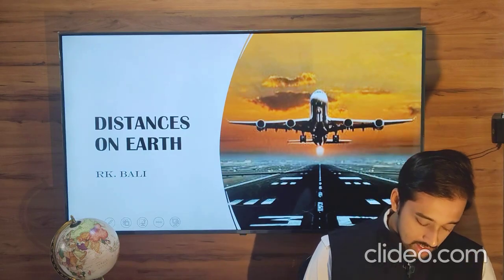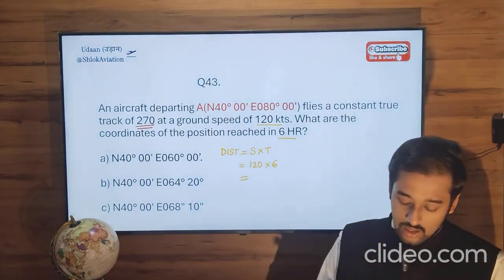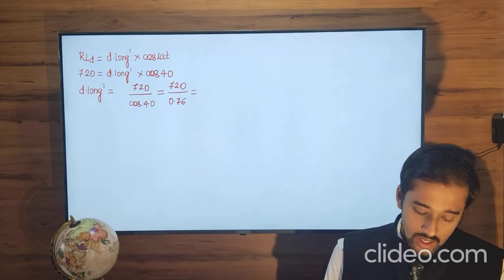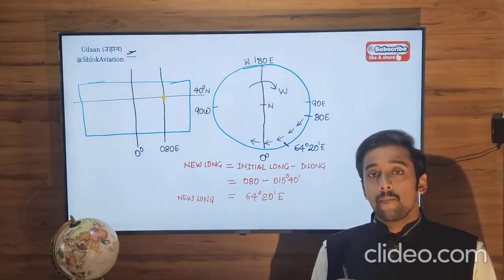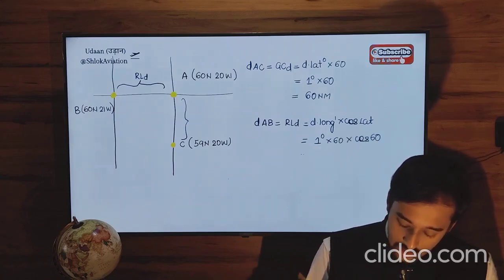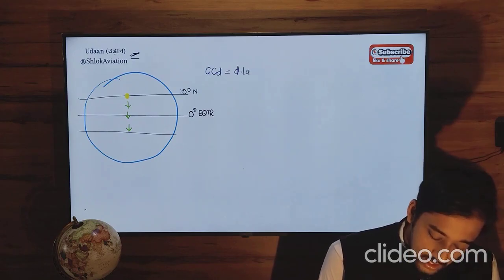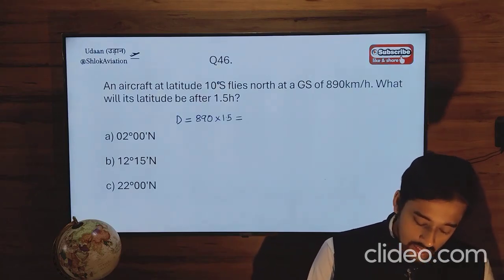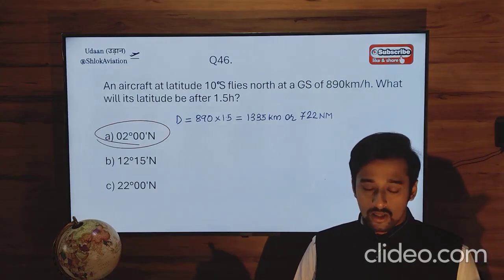Measurement of DR Elements Pressure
1 degree of longitude = 60 nm at the equator only.
1 minute of longitude = 1 nm at the equator only.

Good Luck! Hurry is the mother of Imperfection.